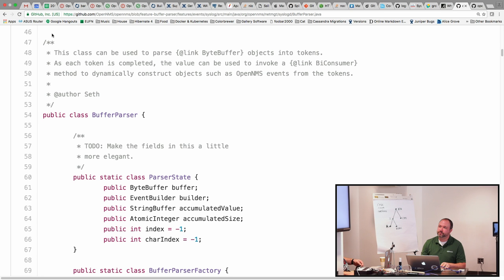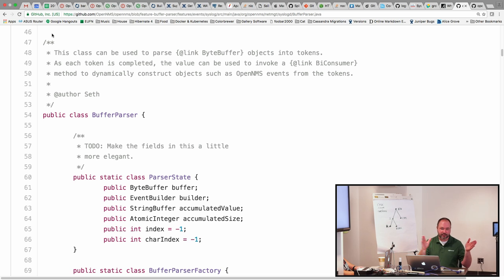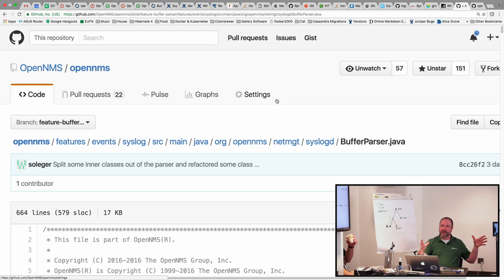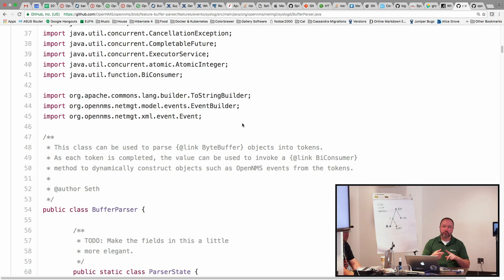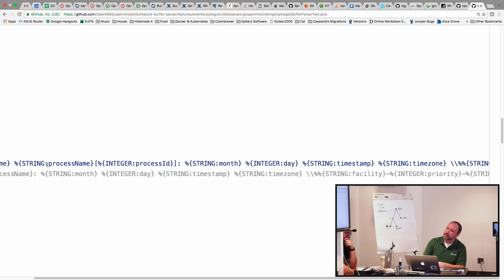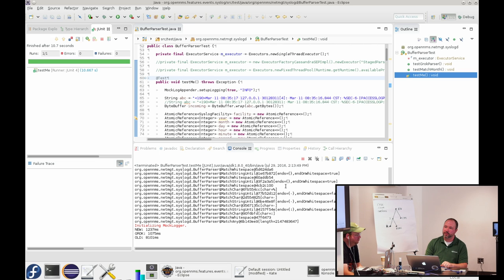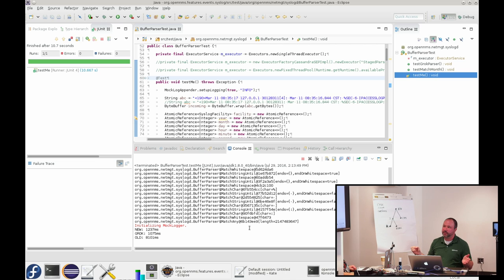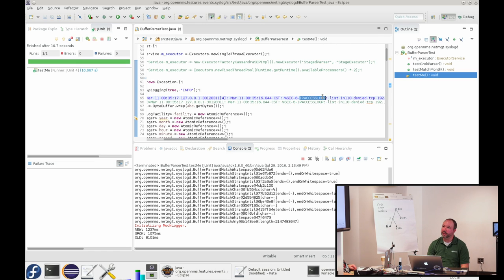Syslog Parser - OpenNMS Dev-Jam 2016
Seth Leger spoke about working on making a new Grok-based expression parser for syslog messages.